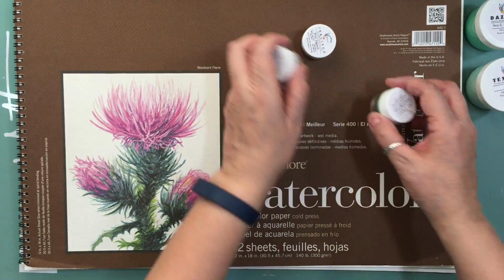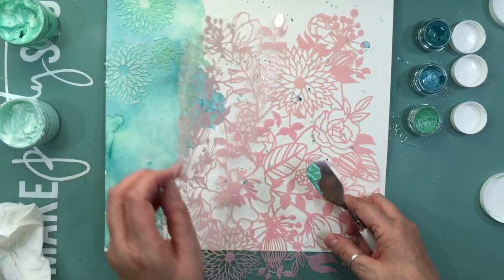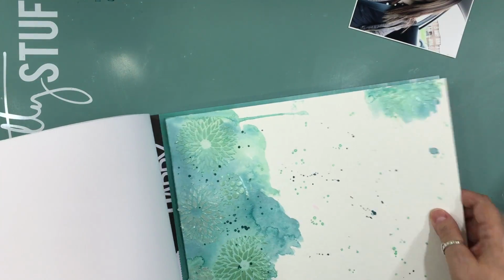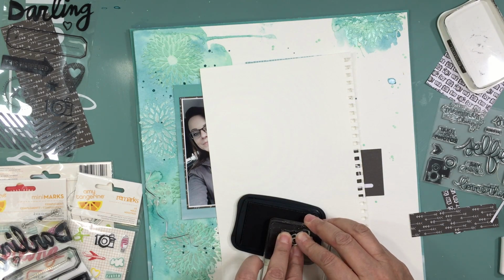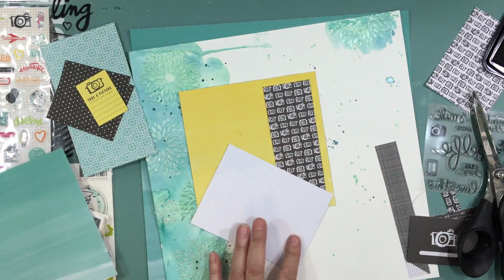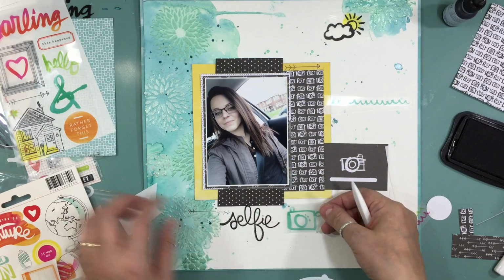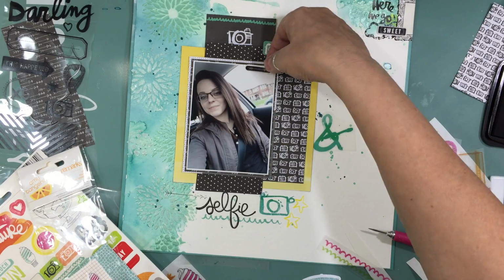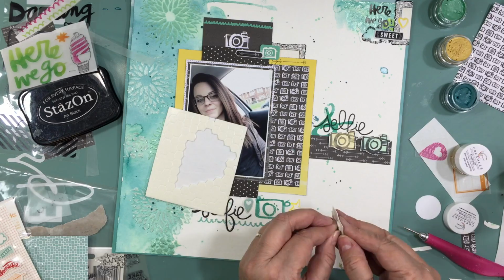Scrapbooking Process 516 Watercolor Wednesdays (2015:150/180)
Every Wednesday I'm going to dig in to my watercolor supplies and have fun creating Scrapbook pages. This Scrapbooking Tutorial will be using Shimmerz products... Creamed, Inklingz, Texturez and Dazzlerz...